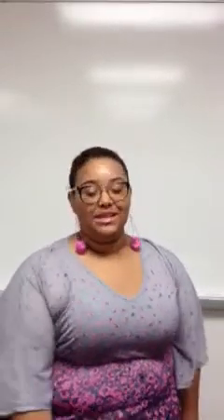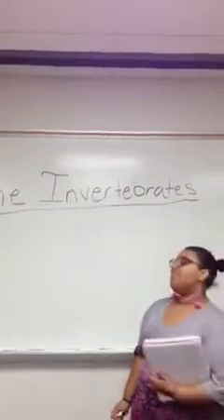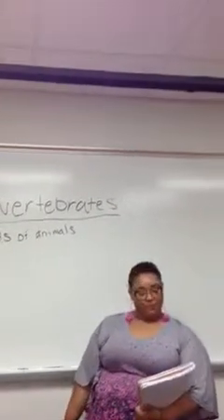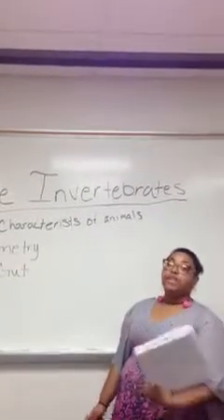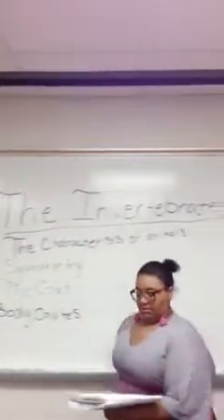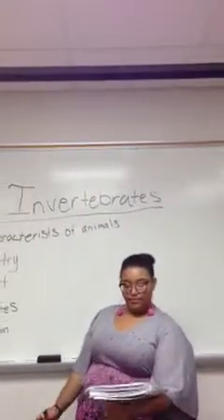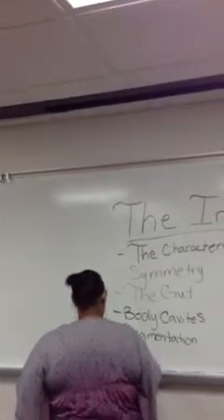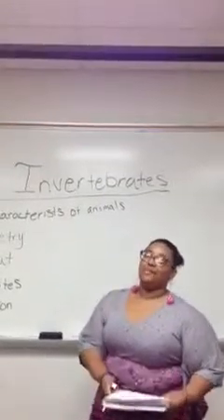Biology 120 lecture on The Invertebrates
5 min lecture